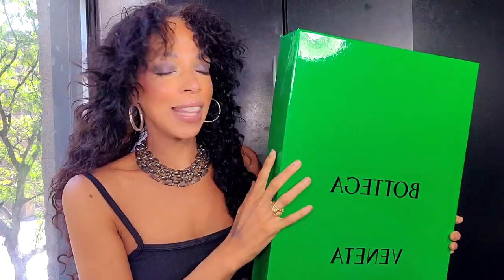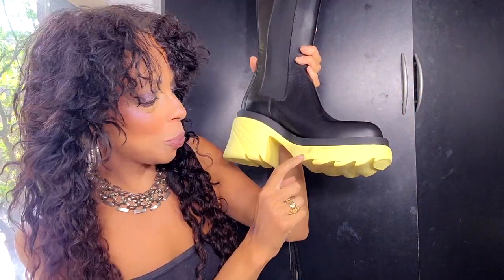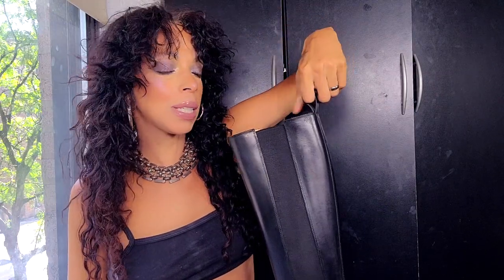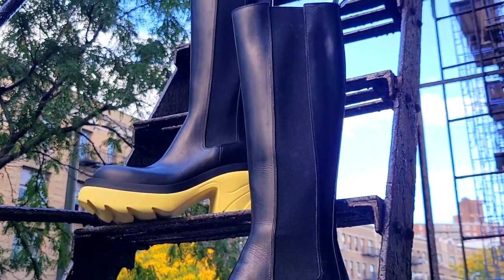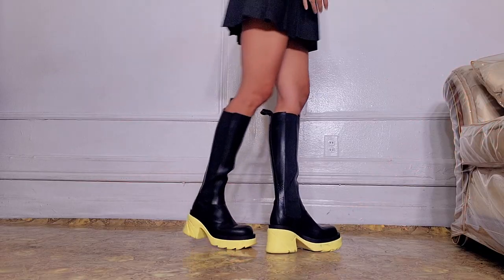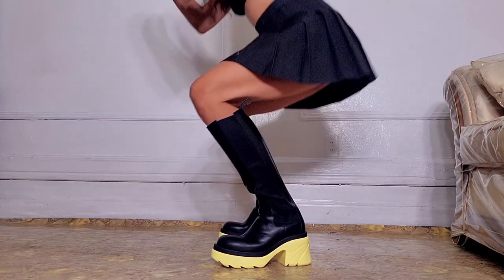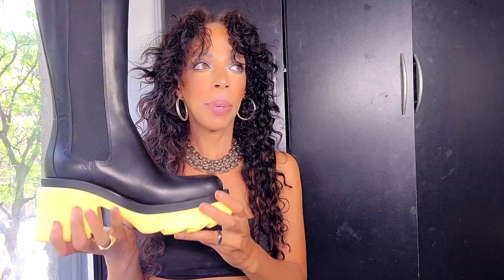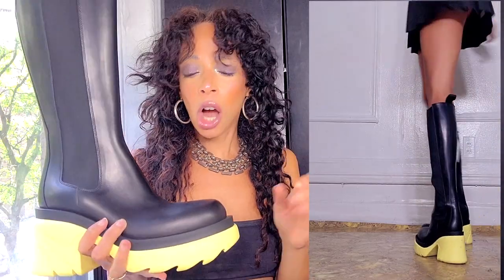UNBOXING THE NEW BOTTEGA VENETA HIGH FLASH BOOT in Black Lemonade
UNBOXING THE NEW BOTTEGA VENETA HIGH FLASH BOOT in Black Lemonade. LET'S UNBOX THE NEWEST AND HOTTEST BOOTS BY BOTTEGA VENETA JUST DROPPED FOR FALL 2021 IF YOU ARE LOOKING FOR A NEW FABULOUS BOOT THATS TRENDING FOR FALL 2021 THEN THE BOTTEGA VENETA HIGH FLASH BOOT IN BLACK LEMONADE MIGHT BE YOUR JAM. ENJOY.

HAPPY OCTOBER!!

TOP: LOCAL